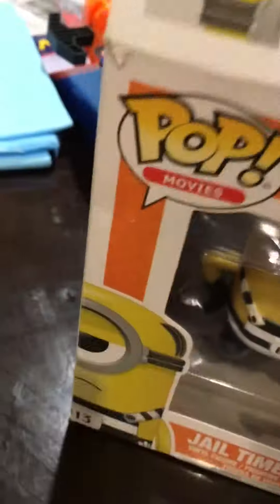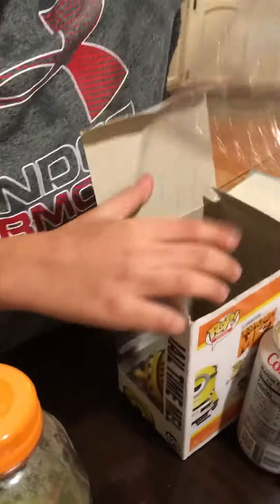Jail time MEL despicable me 3 funko pop unboxing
I unbox Jail Time MEL despicable me 3
Funko pop